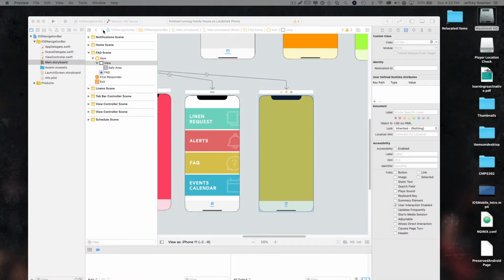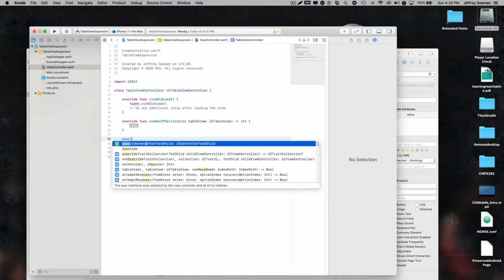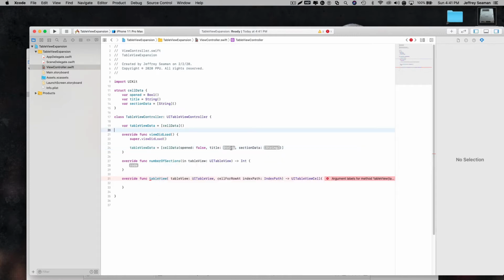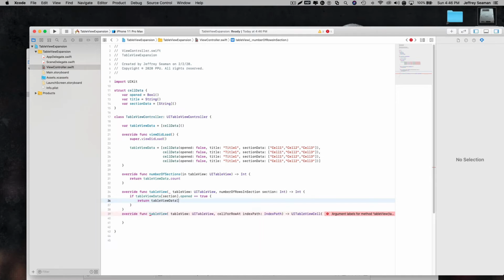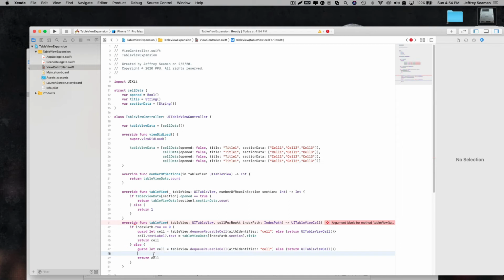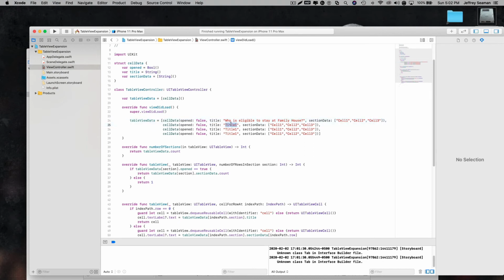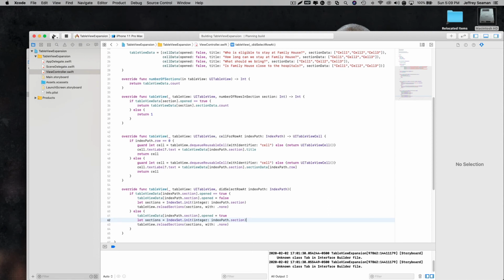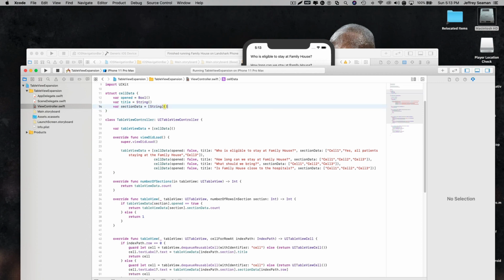Expanding data points